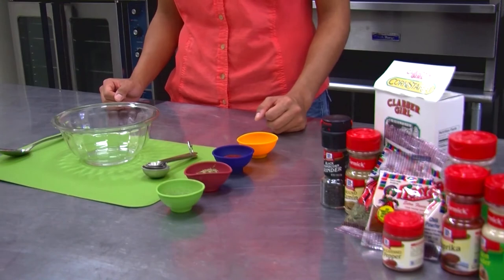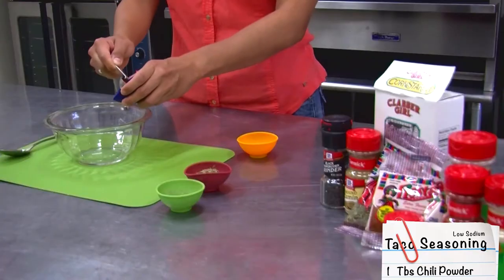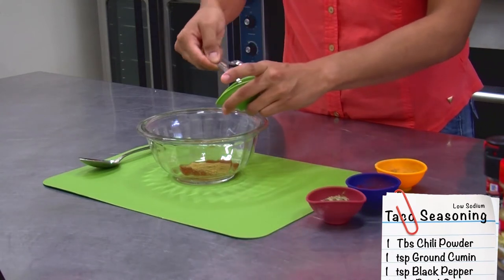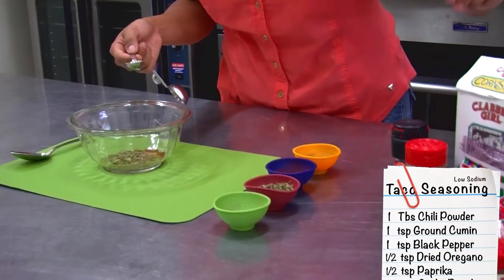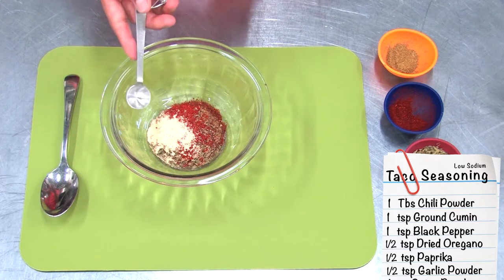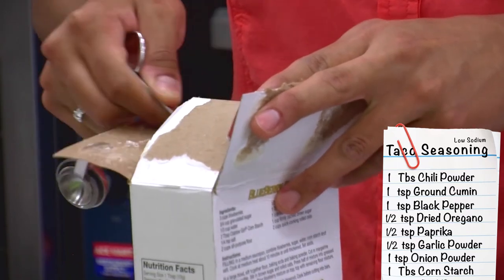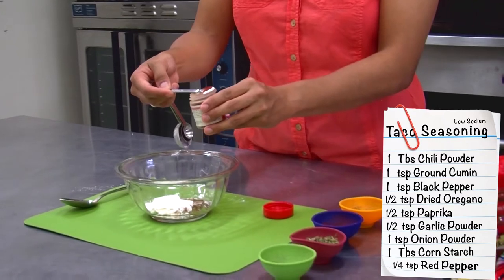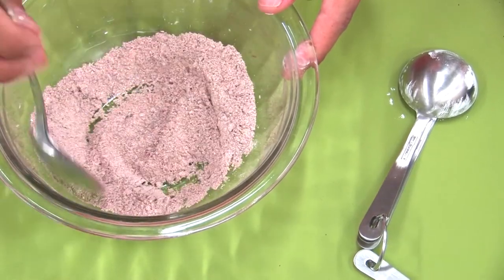Square 1 Cooking: Low Sodium Taco Seasoning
Ingredients:
1 Tbs Chili Powder
1 tsp Ground Cumin
1 tsp Black Pepper
½ tsp Dried Oregano
½ tsp Paprika
½ tsp Garlic Powder
1 tsp Onion  Powder
1 Tbs Cornstarch
¼ tsp Red Pepper